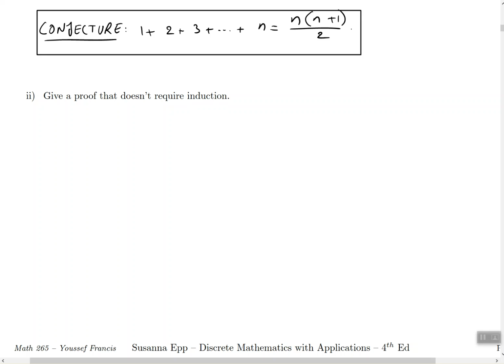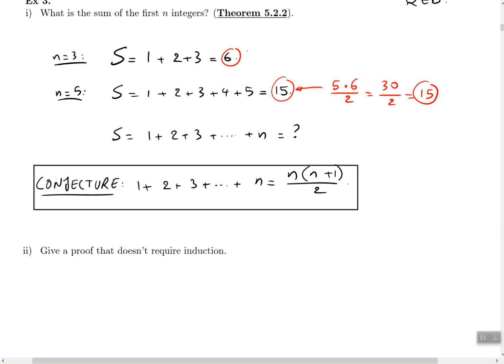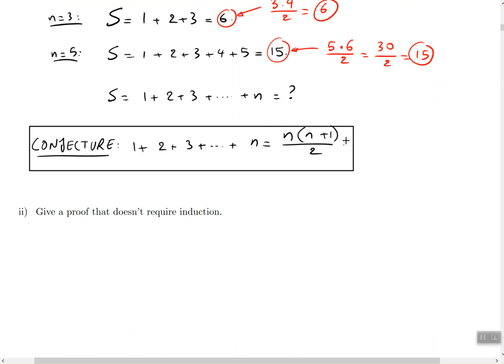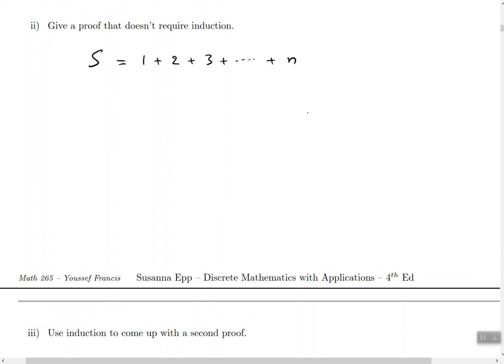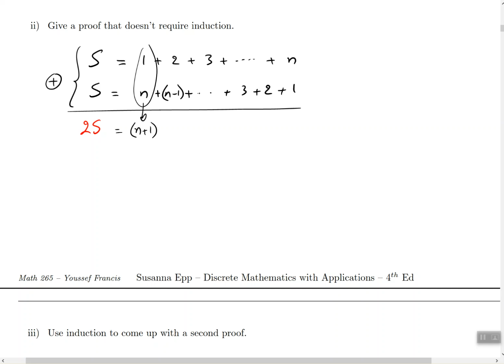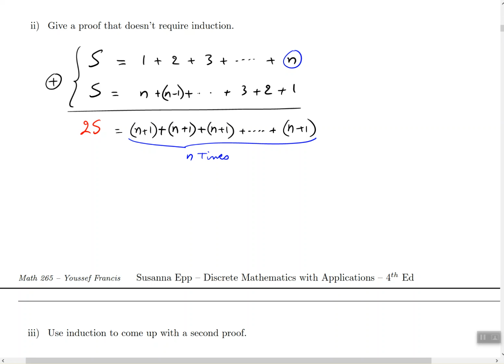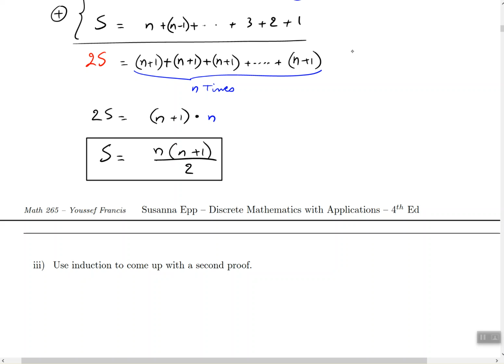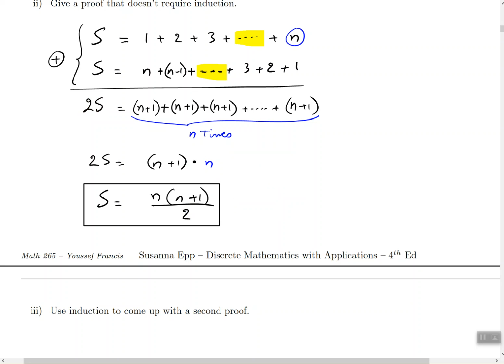Math 265 section 5.2 and 5.3 ex3 (pt2)